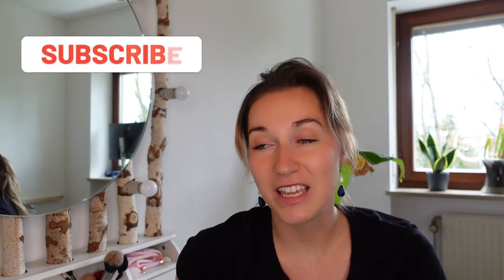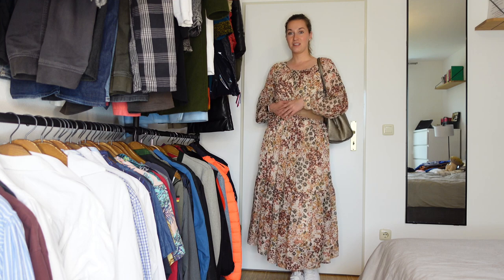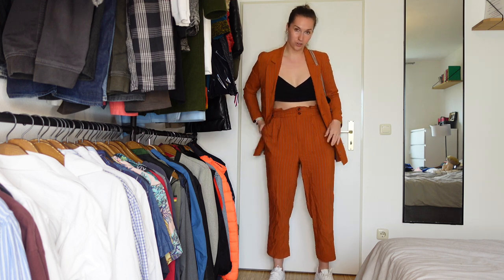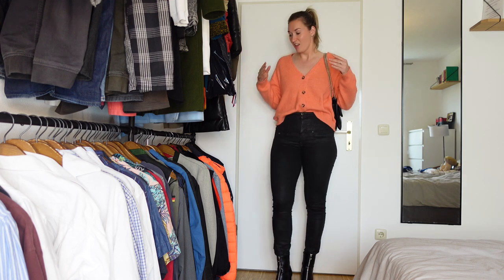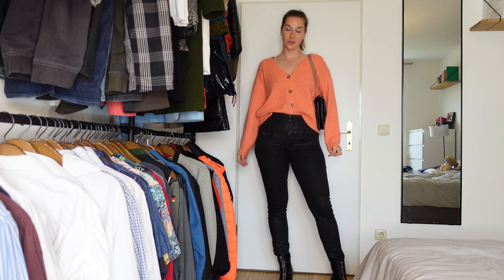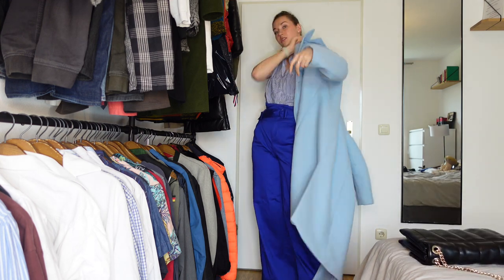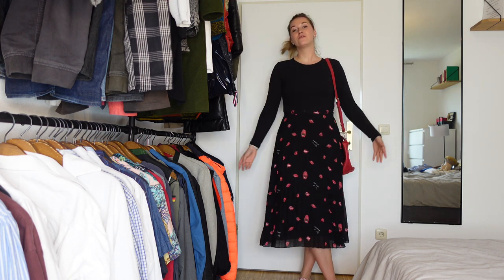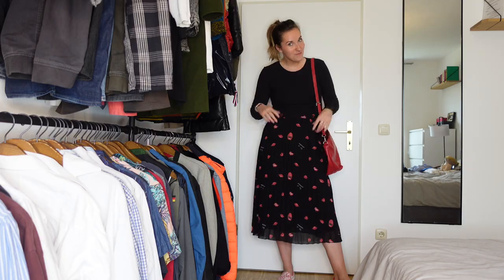5 Spring Outfits to Refresh Your Wardrobe | Fashion Inspiration for the Season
Spring is here, which means it's time to revamp your wardrobe with fresh and vibrant outfits!

 In this video, I’ll show you 5 stylish and trendy spring outfits that will help you transition into the new season. From breezy dresses to chic suits, I’ve got you covered with a variety of options suitable for different occasions. Whether you're going for a casual brunch with friends or a fancy evening event, these outfits are perfect for any springtime activity.

So, grab a cup of tea and get ready for some fashion inspiration!